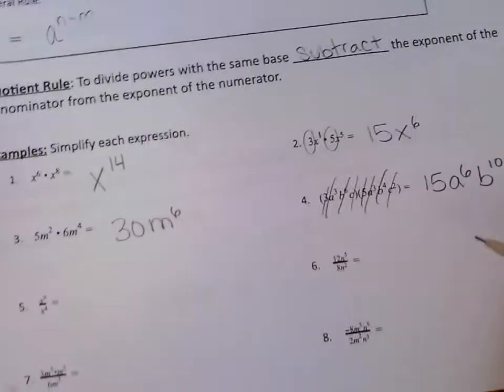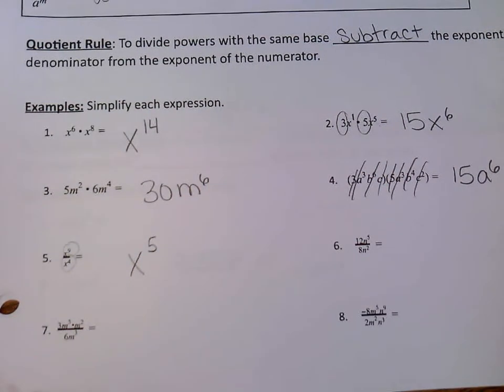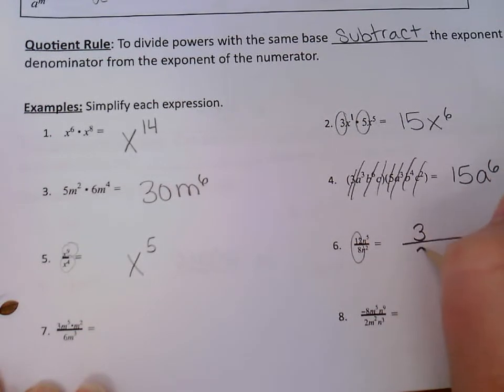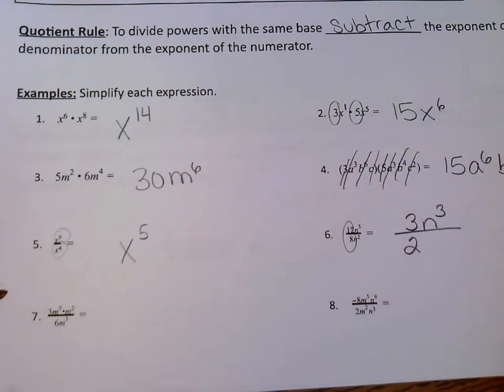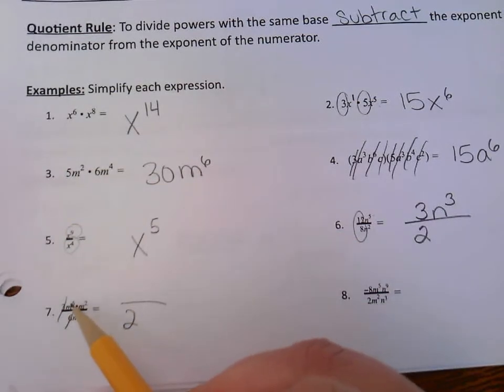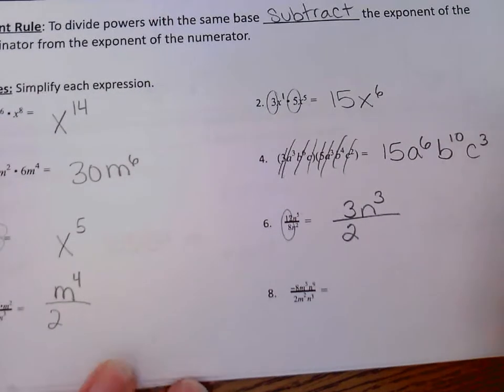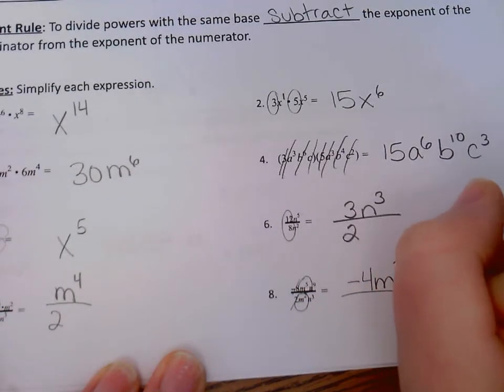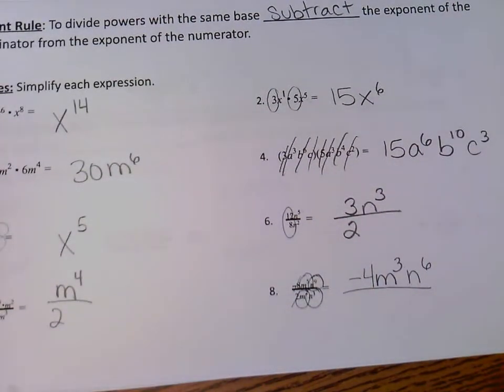348 Exp Prop part 1 MOV 00856